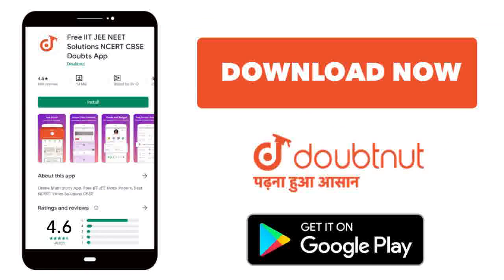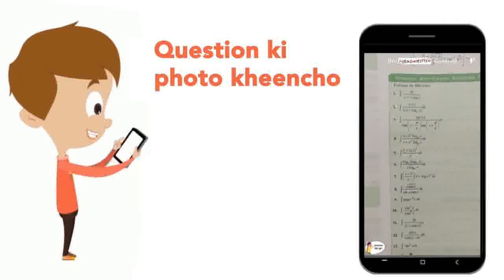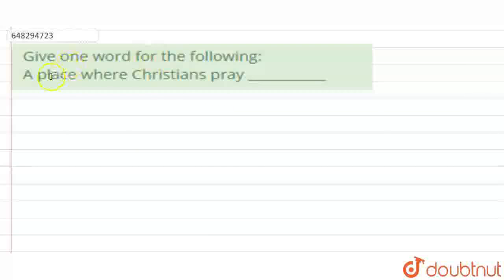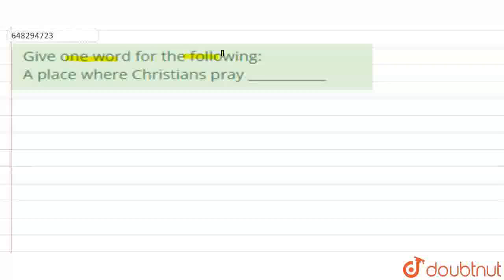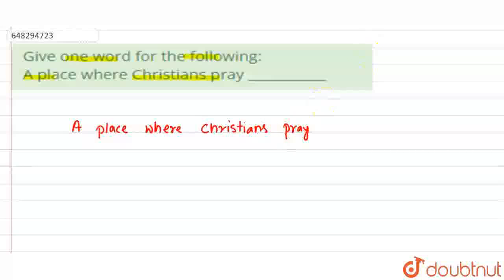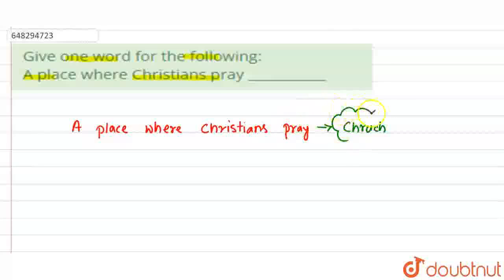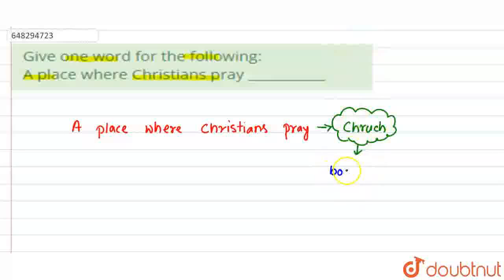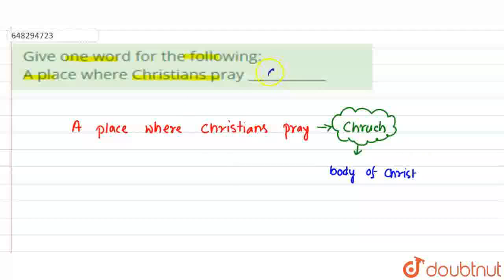Give one word for the following:A place where Christians pray ___________ | CLASS 6 | ALL INDIA ...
Give one word for the following:A place where Christians pray ___________
Class: 6
Subject: ENGLISH
Chapter: ALL INDIA SAINIK SCHOOL ENTRANCE EXAMINATION: 2013
Board:CBSE

👉 Have Any Query? Ask Us.

Our Telegram Pages:
class 6
6 class ka math syllabus